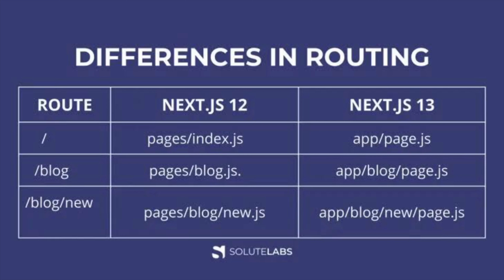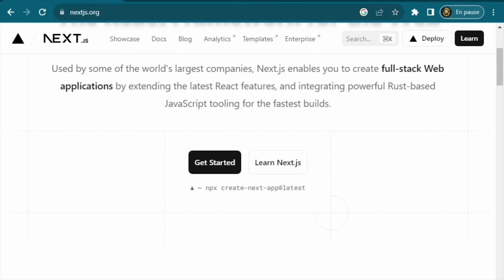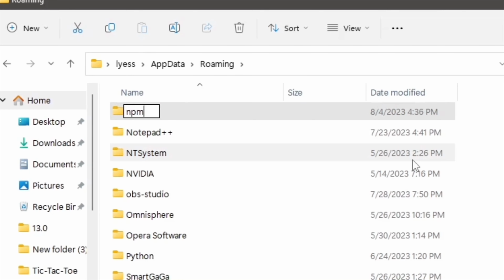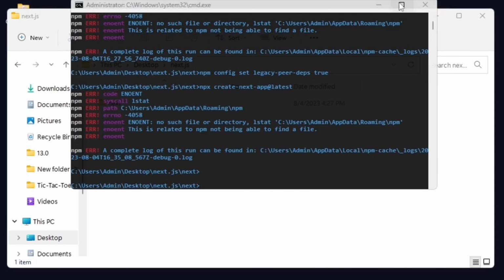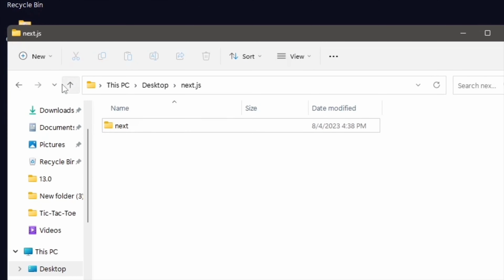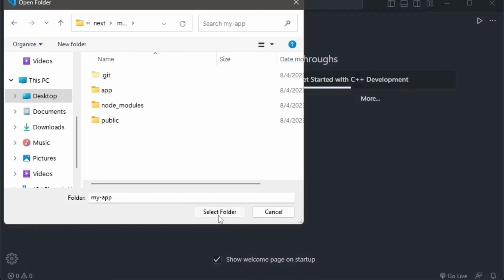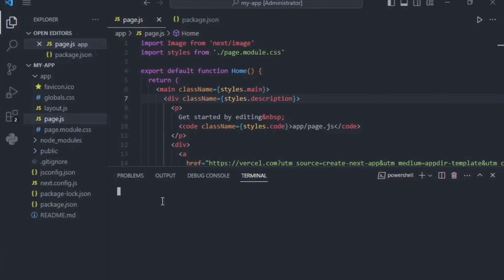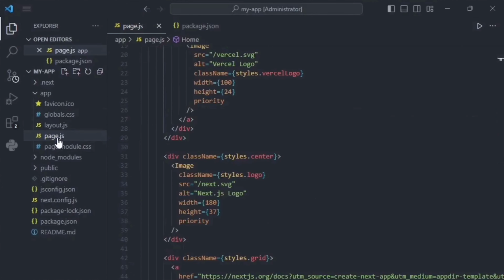Next JS 13.4 in 3 min !!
hello guys to another video

this video about :
Next.js is a popular framework for building React applications. It provides a set of powerful features and optimizations that make it easy to develop fast and scalable web applications. Learn more about Next.js and how it can enhance your React projects.
Next.js is a popular framework for building React applications. It offers server-side rendering, automatic code splitting, and other powerful features that enhance the development experience. Learn more about Next.js and how it can be used to build scalable and performant web applications.
Next.js is a popular JavaScript framework that allows you to build server-side rendered and static websites using React. Discover the benefits and features of Next.js and how it can enhance your React projects.

if you have any problem put in comments